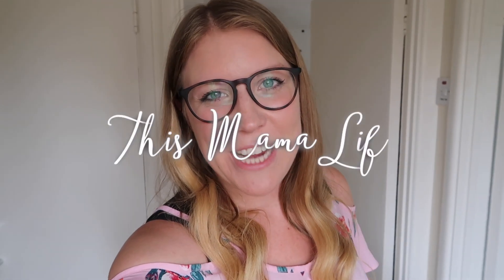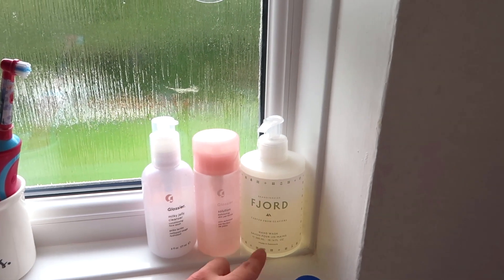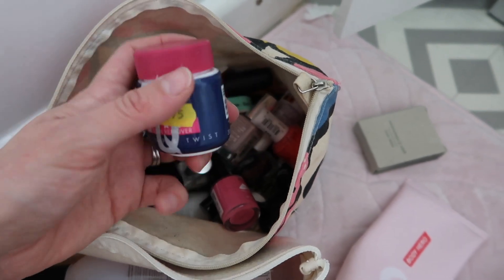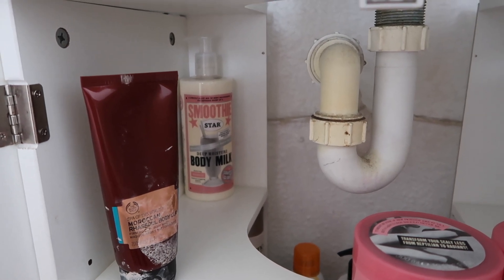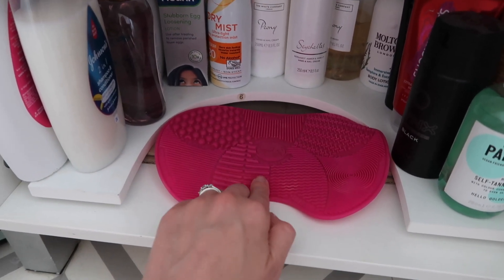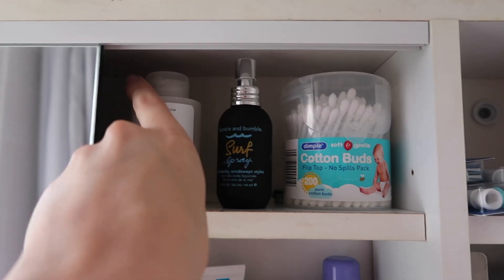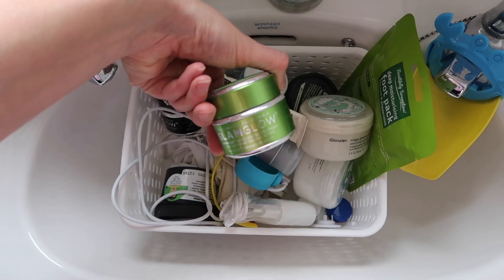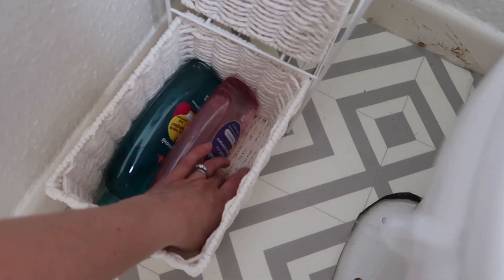WHAT'S IN MY BATHROOM CABINET| FAMILY BATHROOM TOUR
Hi guys! Happy Thursday 😊 Today I’m doing another ‘what’s in my...’ video for you and this time it s ‘what’s in my bathroom cabinets’ - it was quite requested, along with car boot!

**I post new videos on MONDAY (7am), THURSDAY (7AM) and SATURDAY at 7pm (GMT)**

Canon 80d

S

xo